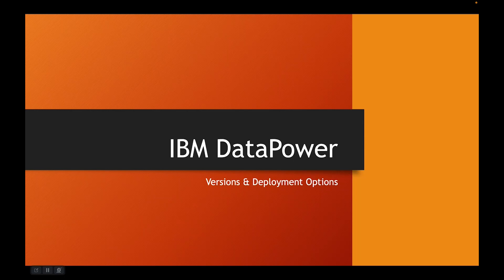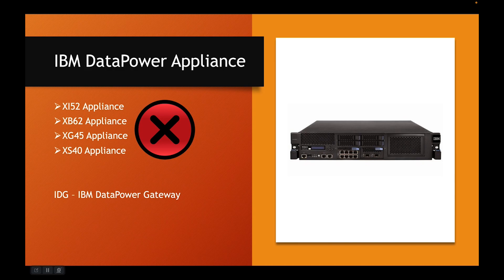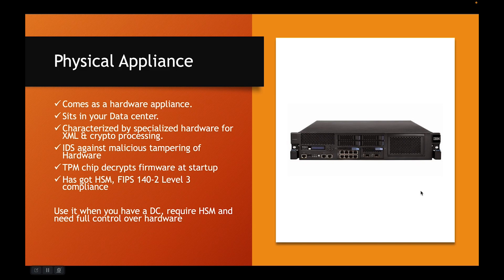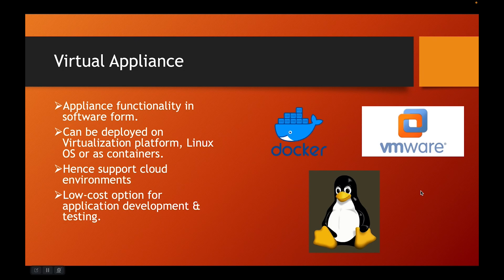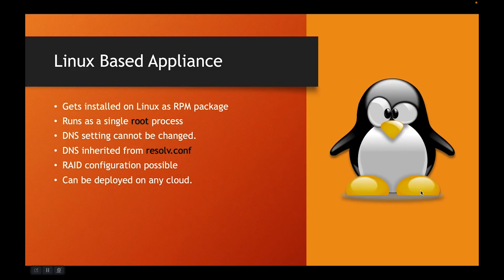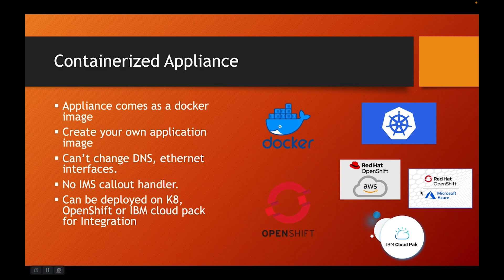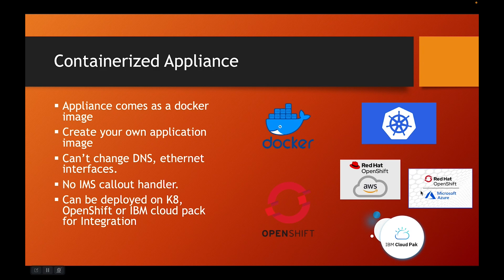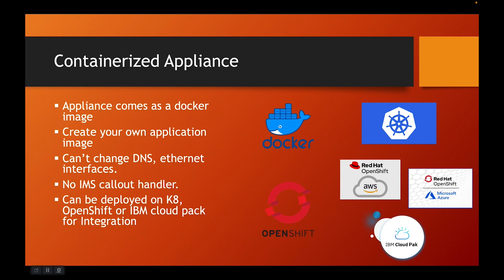IBM DataPower Types and Versions - Updated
IBM no longer supports appliances types like XI52, XB62 etc. They offer common hardware platform called IDG and support addition of modules on top of it. This video talks about various DataPower forms.